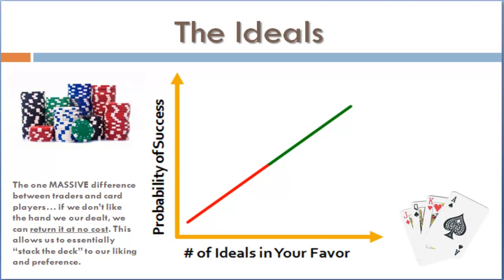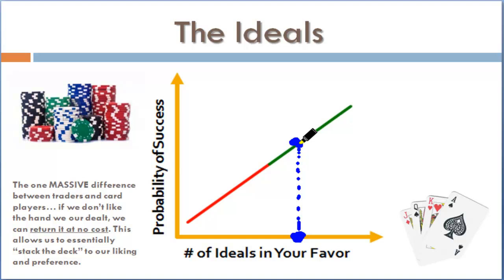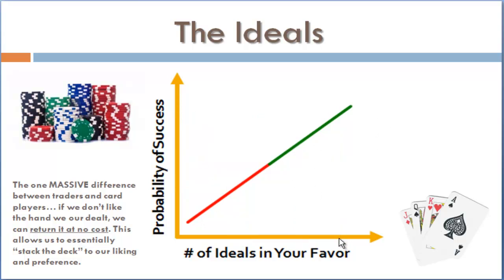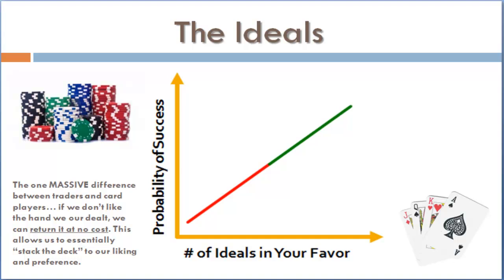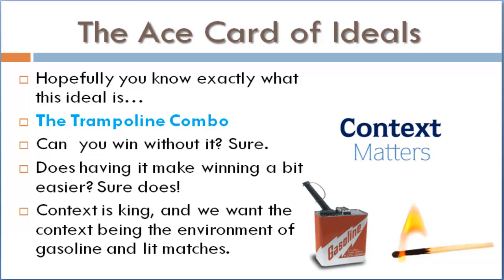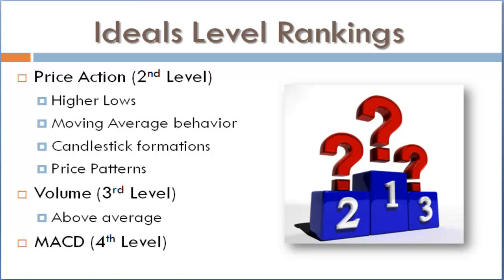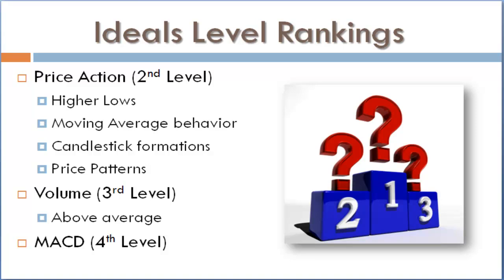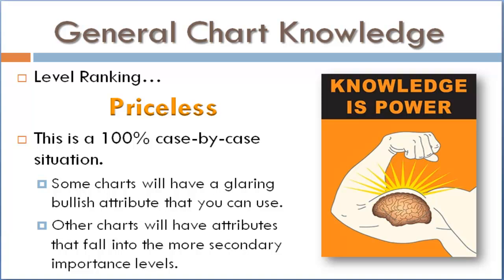Strategy Tools and Ideals Claytrader University Trampoline Trading 5/10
In this lesson, you’ll explore the essential tools and core principles behind the Trampoline Trading strategy. Understanding the right indicators, chart setups, and overall mindset is crucial for executing this approach effectively.

This video breaks down how to use key tools to support decision-making, along with the ideals that guide disciplined trading. By combining the right resources with a structured approach, traders can improve accuracy and maintain consistency in their trades.

Perfect for traders looking to build a solid foundation, refine their strategy, and develop a more systematic trading style.